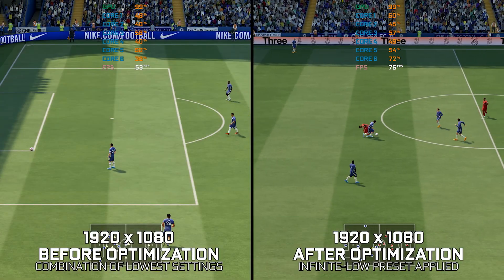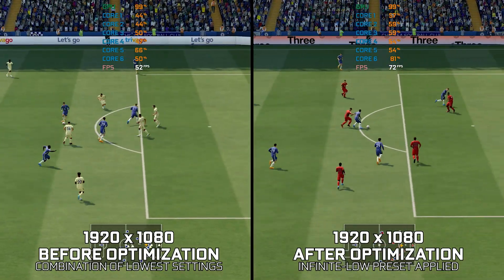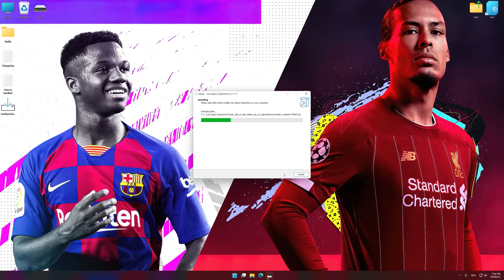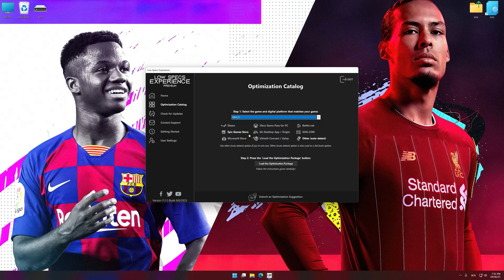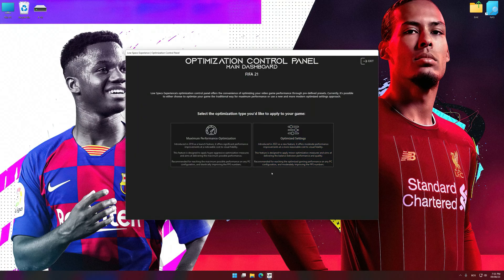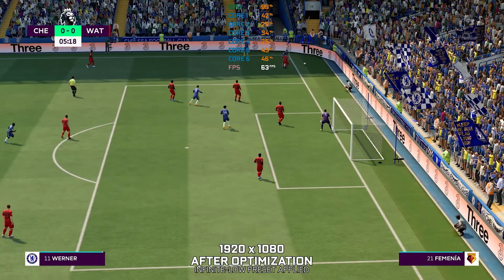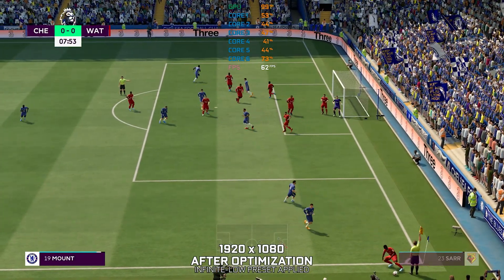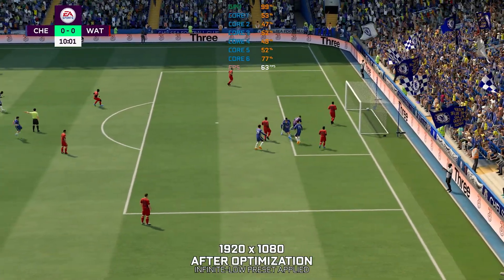FIFA 20 + FIFA 21 + FIFA 22 | How to Get Maximum FPS Boost and Fix Lag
This Maximum FPS Boost guide for FIFA 20, FIFA 21, and FIFA 22 shows you how to increase and maximize frame rates, fix lag, reduce stutters, and improve overall performance using the Maximum Performance presets in Low Specs Experience.

⏱️ Timestamps

00:00 Before vs After Optimization
00:31 Optimization Guide
01:53 Additional Gameplay Footage